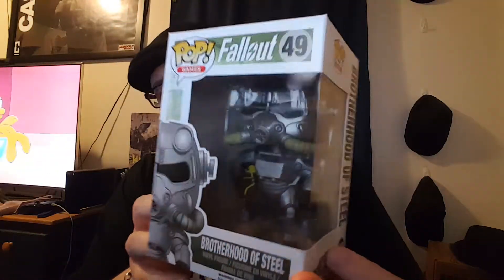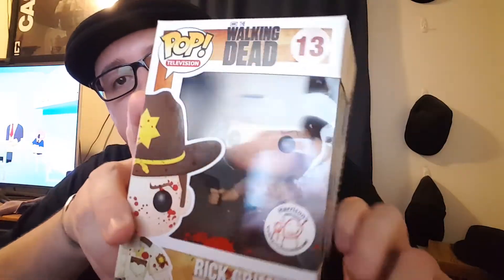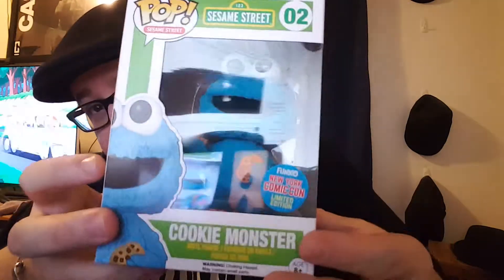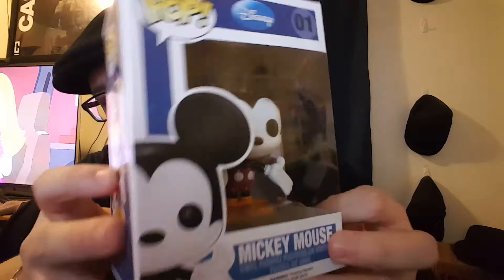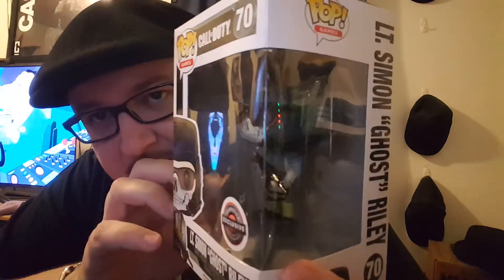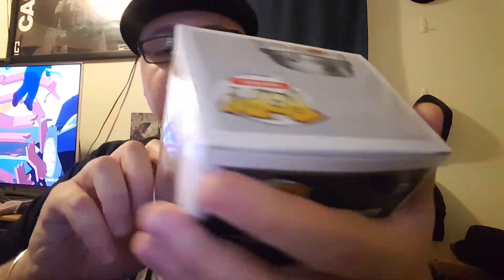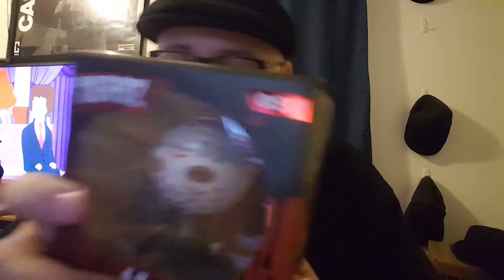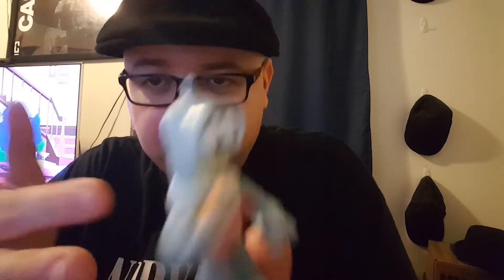POP's I picked up today and a couple bonus items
Went POP hunting with my buddy Jeff earlier.  Got a bunch of POP's and some other stuff.  I actually picked up WWE's The Rock POP too but I forgot.  I was really tired when I made this video.